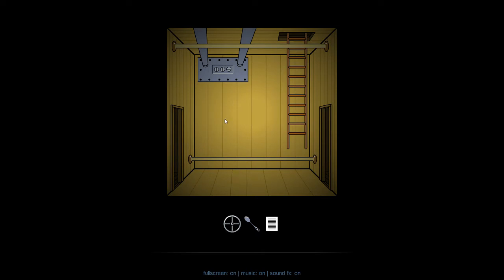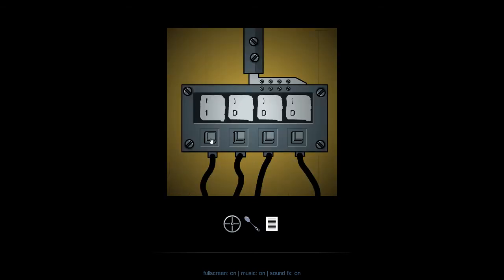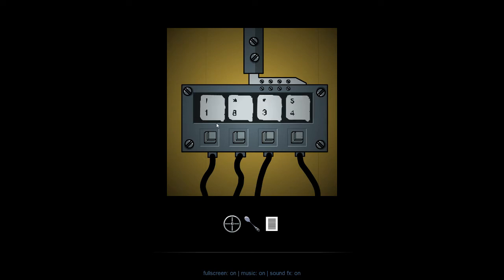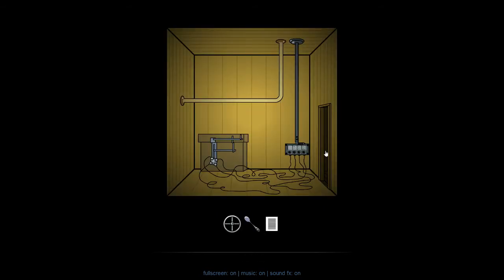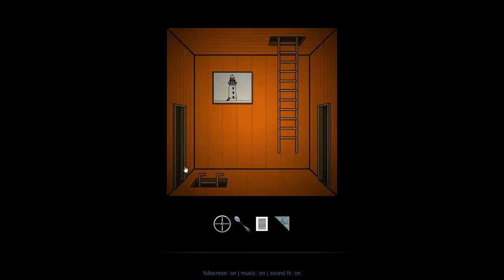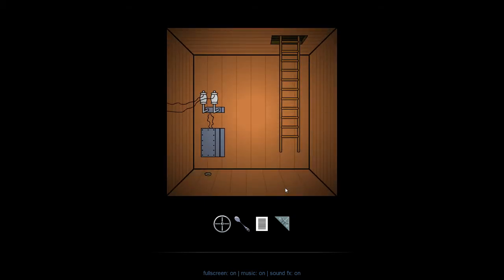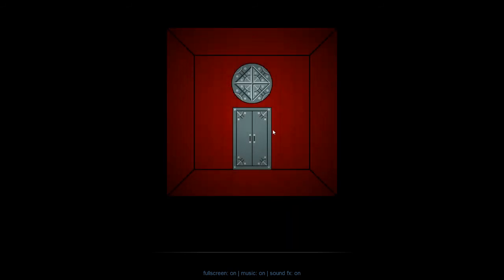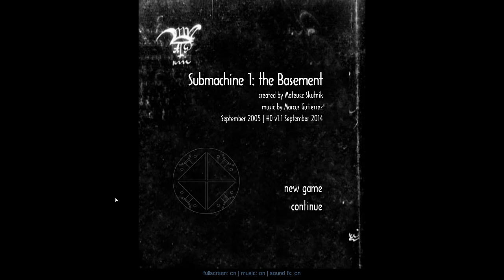#2: The End (Let's Play Submachine 1: The Basement)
Stuck at home, quarantined, so here's a little something from me.